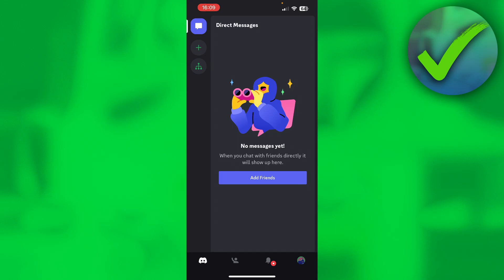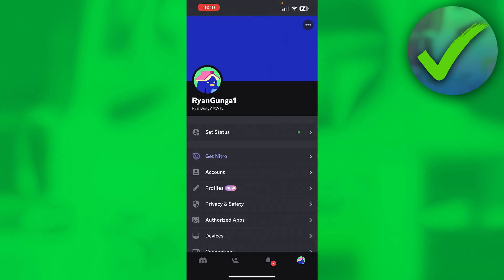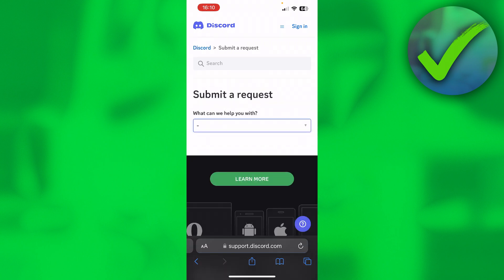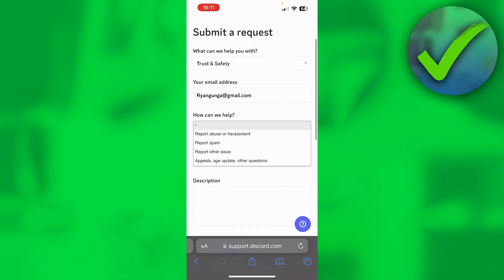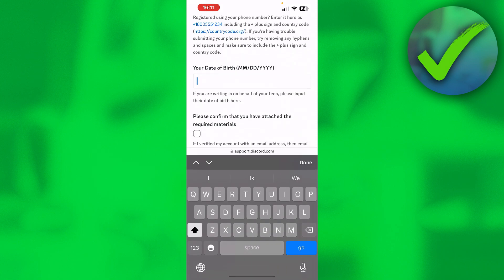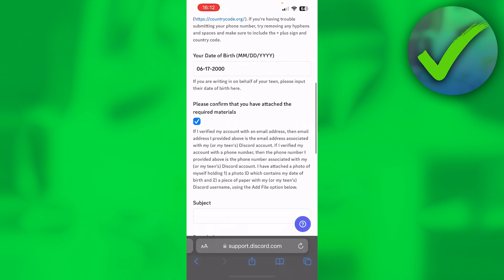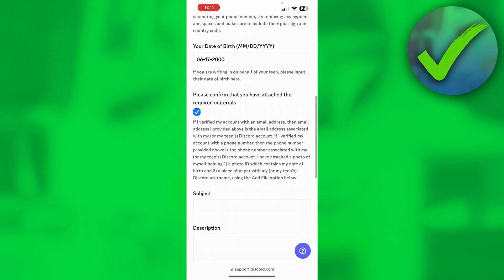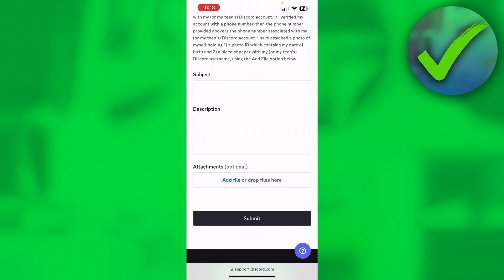How to Change Age on Discord (NEW)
In this video I show you how to Change Age on Discord in 2025

Do you want to know how to Change Age on Discord in 2025? Then I'll show you how to change your age on discord easy.

This is a step by step Discord tutorial on how to change your age on discord mobile and how to change your date of birth on discord